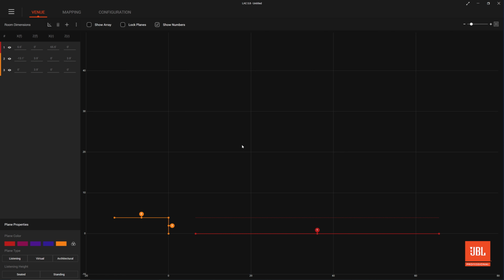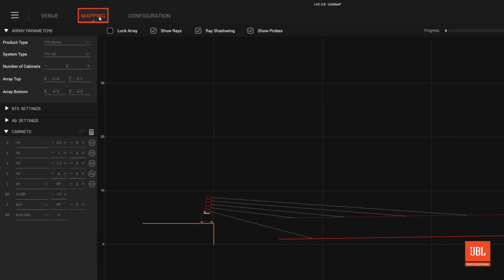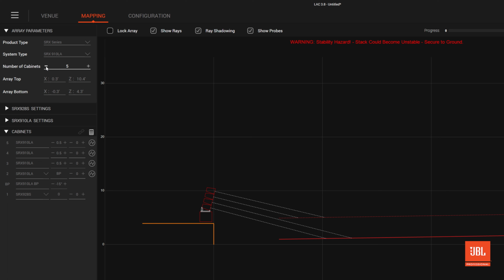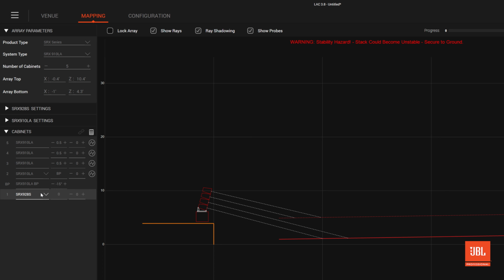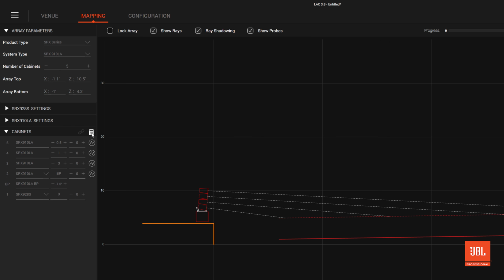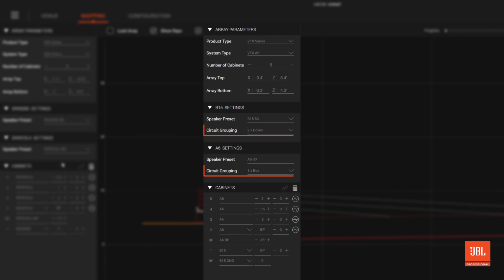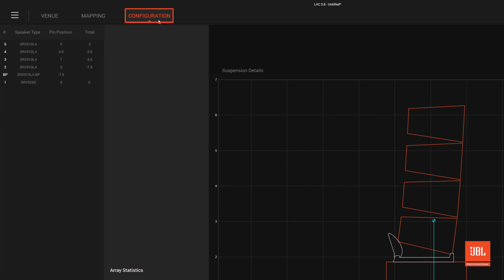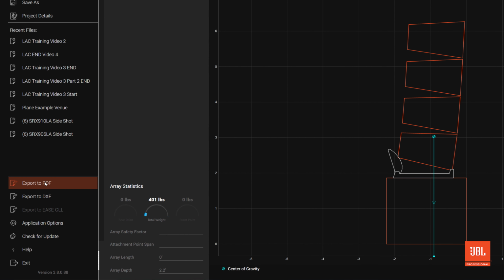JBL Pro Line Array Calculator 3 Training Series: Ground Stacked Arrays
In this video, viewers will learn how to mechanically design and predict the acoustical response of ground stacked arrays using Line Array Calculator 3.

Line Array Calculator (LAC) is a simulation software intended for the design and prediction of JBL VTX and SRX900 Line Array systems and their acoustical performance. In addition, you can also use the software with flown and ground stacked JBL VTX and SRX900 Subwoofer Arrays. Beyond just acoustical prediction, you can use Line Array Calculator for mechanical validation and the calculation of all weight limits and safety warnings for JBL VTX and SRX900 Systems.

You can get more information and download Line Array Calculator 3 for free